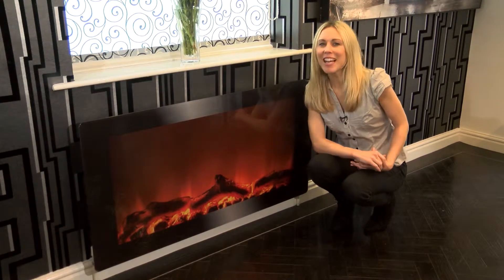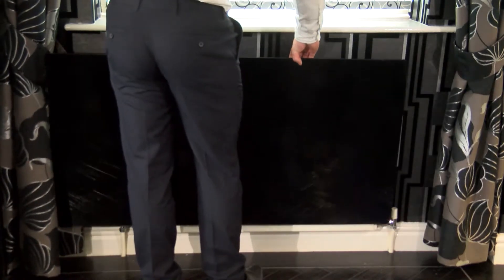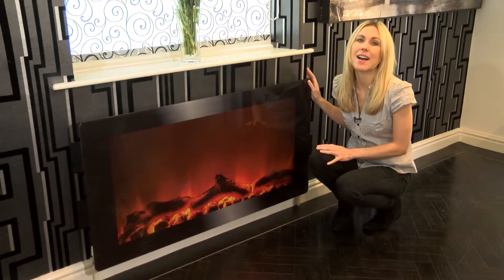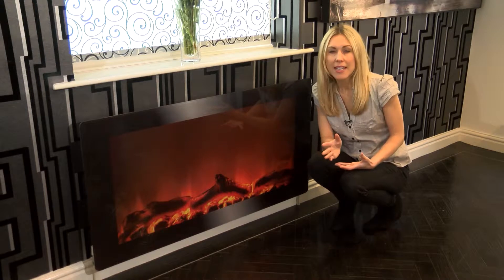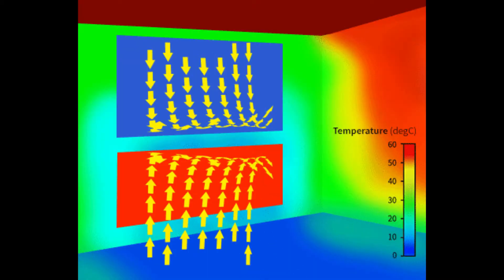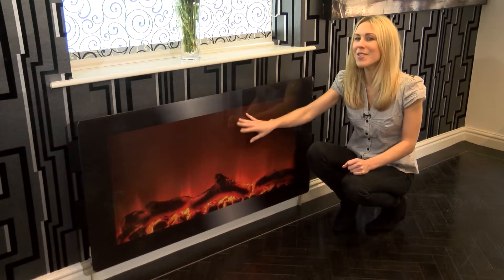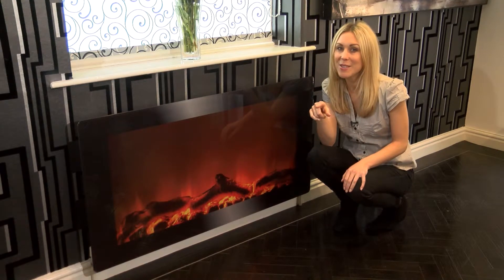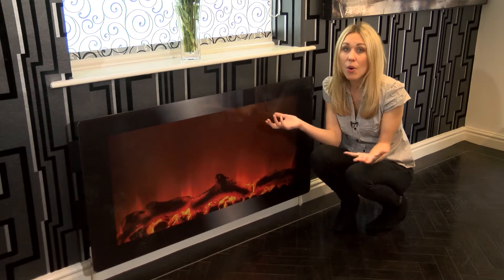Radiator Cover - Real Wood Fire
When you’re looking to add a little feature to the interior décor of your home, radiators are often over looked as covers can be expensive, time consuming to make and a bit of a heat blocker.

Well, we’ve come up with an exciting idea that solves all of these problems … and will help inspire you to think outside the box – our easily mountable, toughened glass radiator covers.

With rounded safety corners and a surface area warm to the touch they are very safe – so they are great for kids’ rooms, shops and care homes too.

Our panels come in a variety of sizes, which will displayed at the end of this video,  and are available in loads of great colours and designs, so you’re bound to find something that inspires – if not, we’re in the process of launching our bespoke design service – so keep your eyes open for that.

Think how much one of these fabulous radiator panels could liven up your office … or bedroom … or lounge … even in the kitchen.

Why not take a look around the online store - give us a call, on 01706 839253 or come visit us in our Lancashire Showroom.